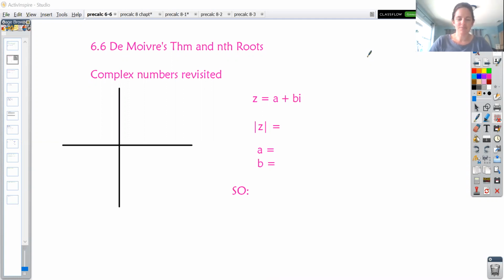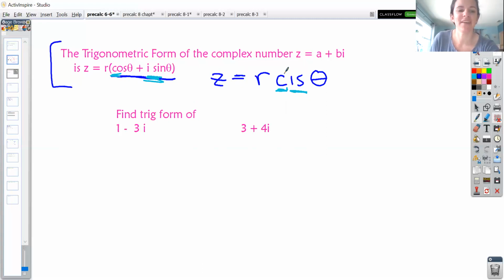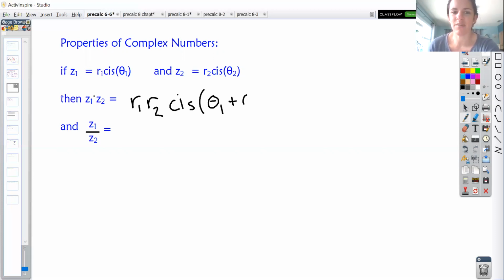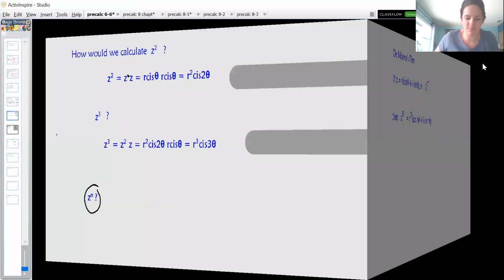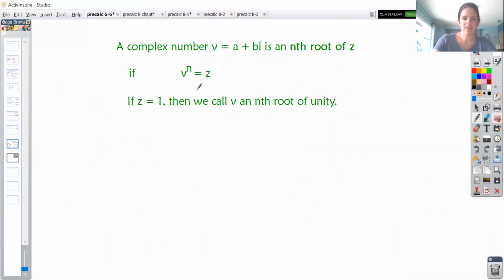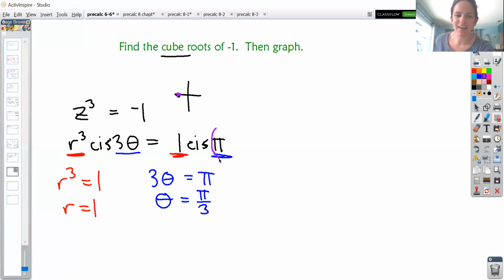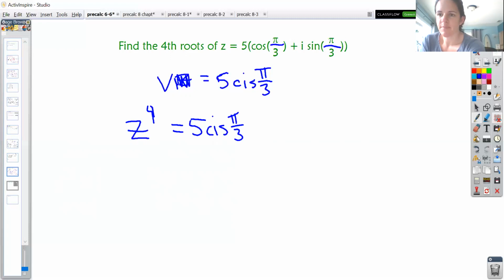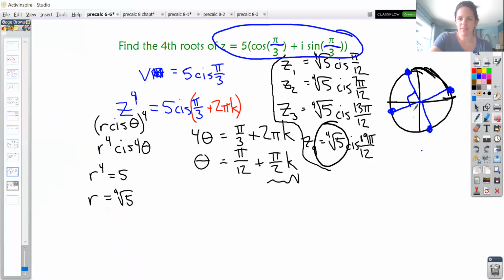Pearson (Common Core) PreCalculus 6.6: DeMoivre's Theorem and nth Roots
Writing a complex number in trig (polar) form
Multiplying and dividing complex numbers in trig form
DeMoivre's Thm
Finding nth roots of complex numbers